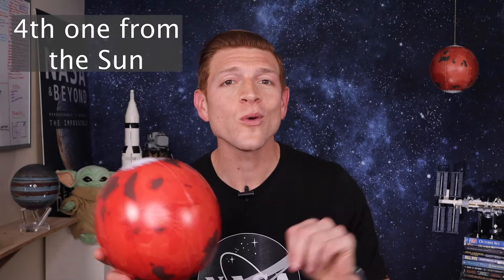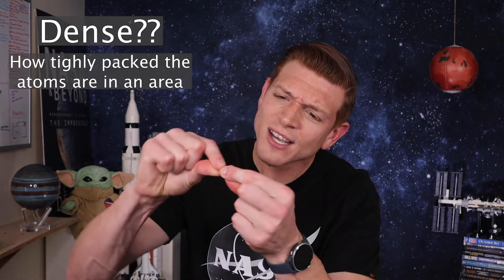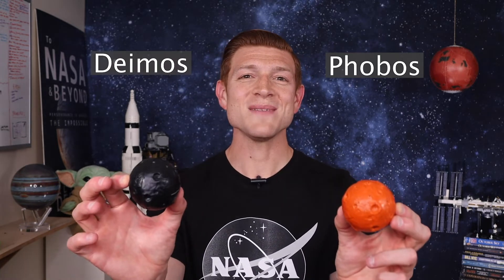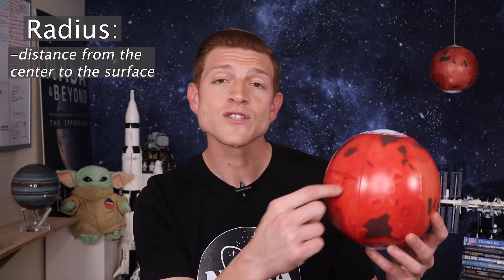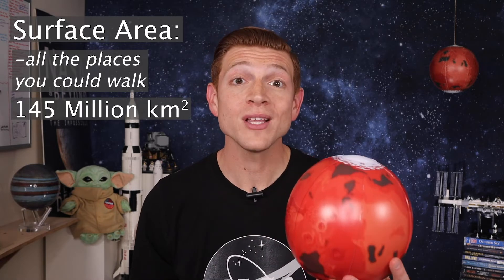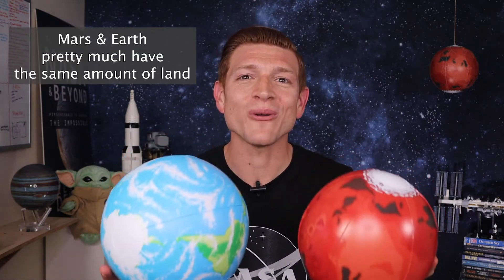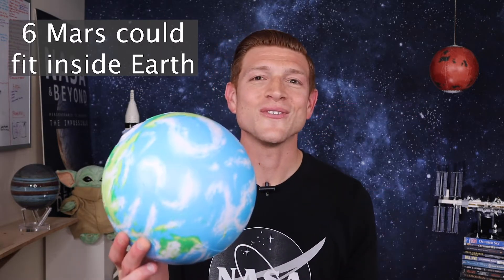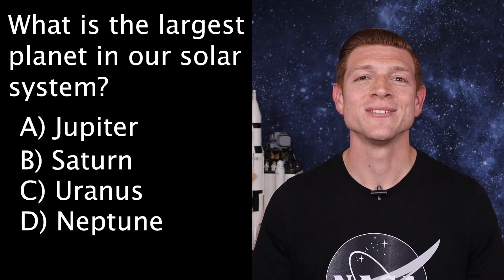How Big Is Mars?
What's the smallest planet? Is it Mars? NOPE! How big is Mars compared to Earth? How many Mars could fit in Earth?!?